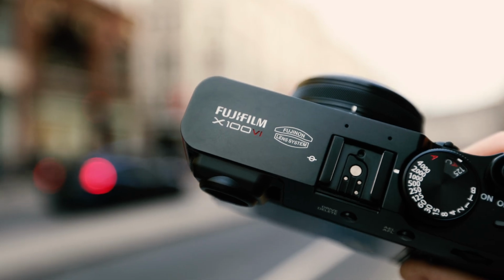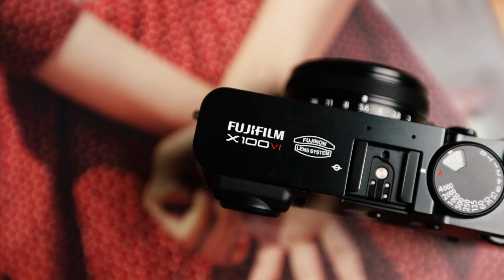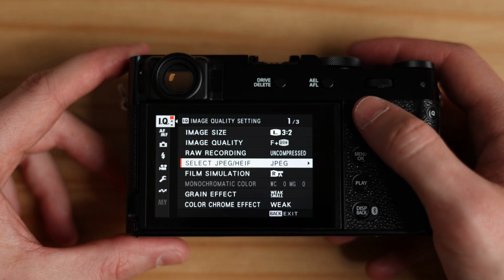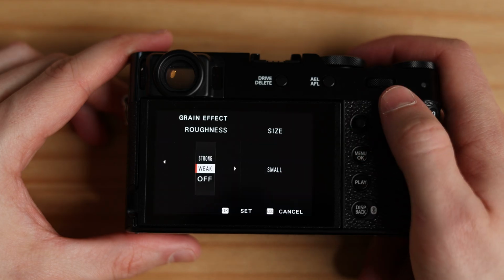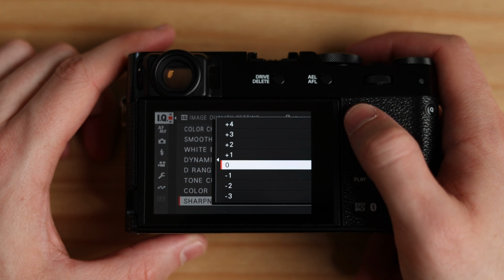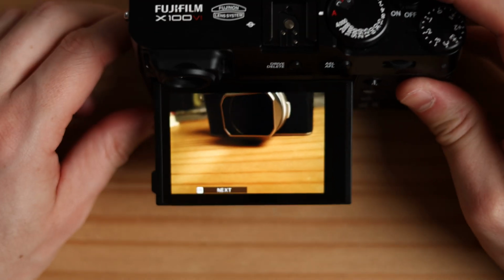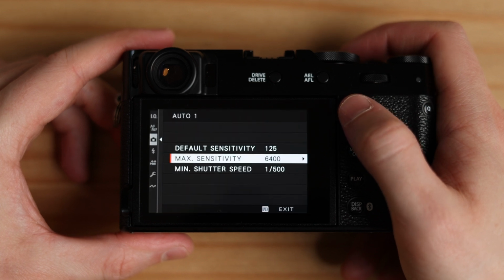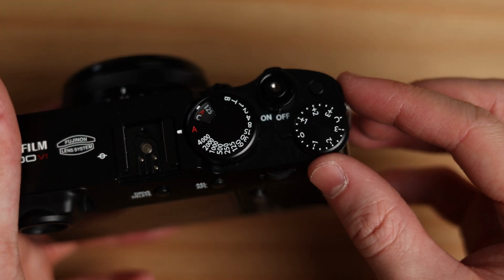My Perfect Fuji X100VI Film Simulation Recipe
This is my perfect Fujifilm X100vi film simulation recipe for achieving some pleasing jpegs using the Real Ace film simulation. More info below.

Custom X100VI Real Ace Recipe:
Film Simulation: Reala Ace
Dynamic Range: DR200
Grain Effect: Weak, Small
Color Chrome Effect: weak
Color Chrome FX Blue: weak
White Balance: 5900K, +2 Red & -3 Blue
Tone curve: Highlight: +1 Shadow: +1
Color: +2
Sharpness: 0
High ISO NR: 0
Clarity: 0
ISO: Auto, up to ISO 6400
Exposure Compensation: +1/3 (typically)

Sign up to The Focal Point here ▼
Join 1,000+ email subscribers who receive something more personal from me including my street photography, YouTube journey, highlights of others' work, recent inspirations, and noteworthy topics.

Gear I use:
Leica Q2
Canon R6
Fujifilm X100V
GoPro Hero 10
SD Card
External Hard Drive
Vlogging Microphone
Professional Microphone
Viewsonic Monitor